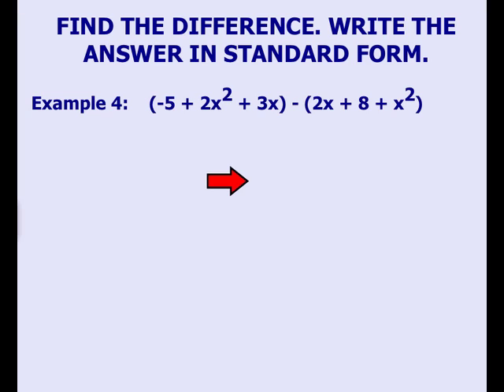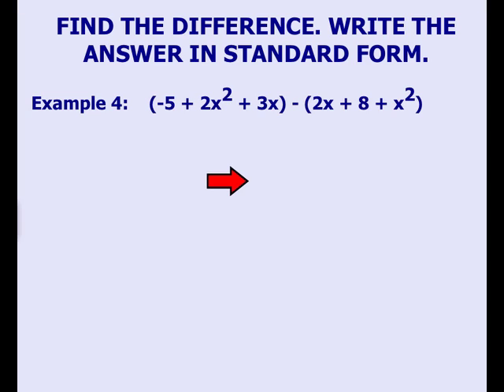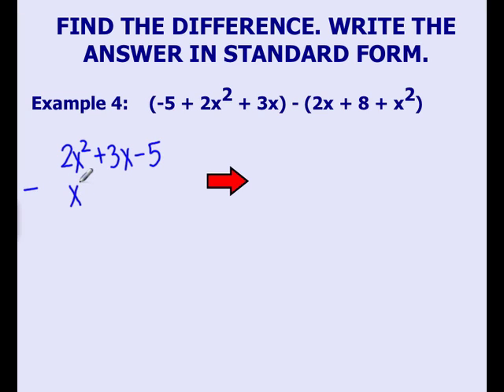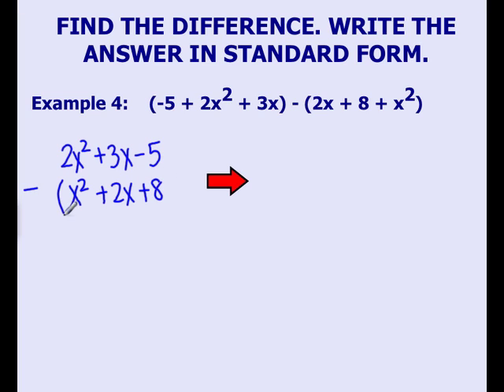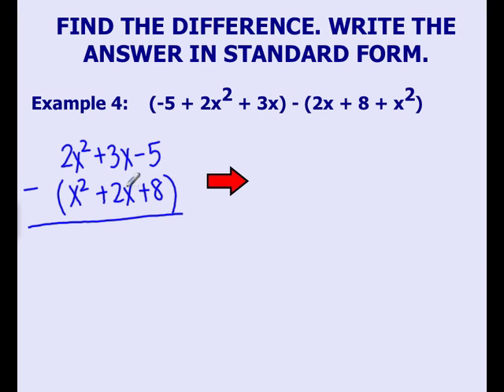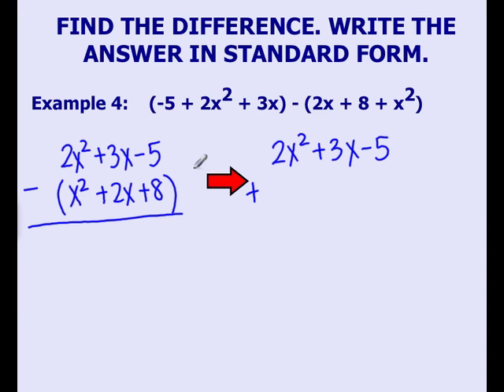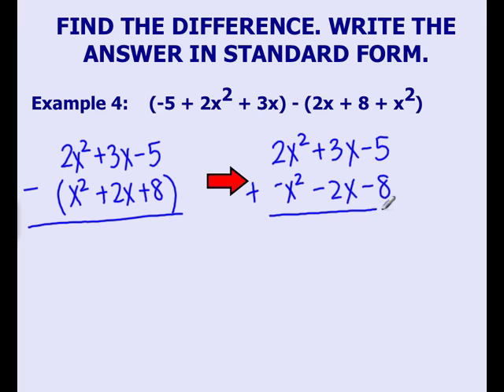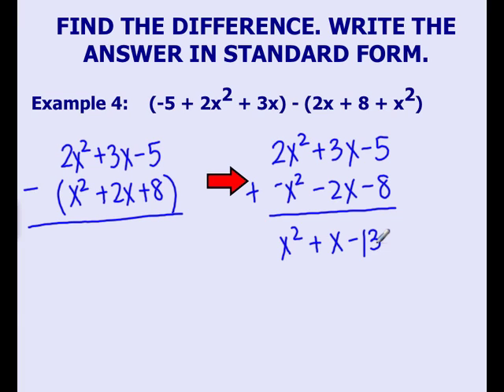Subtracting Polynomials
This video tutorial will show you how to subtract polynomials by using a vertical format. You must know what like terms are and the concept of "adding the opposite."